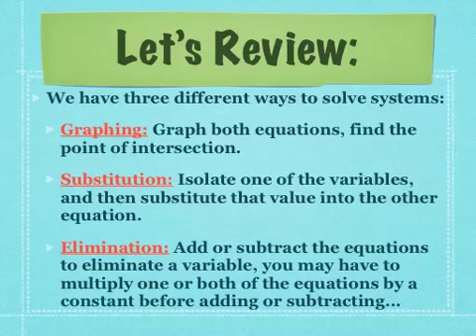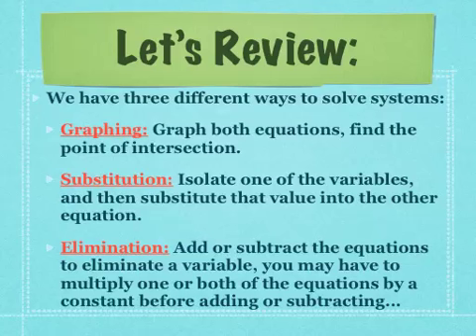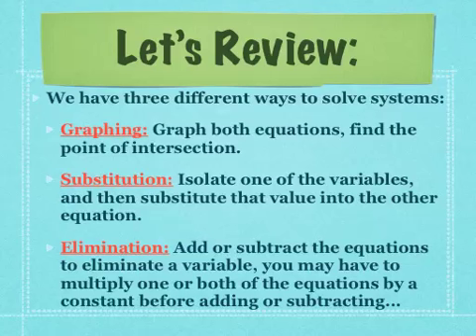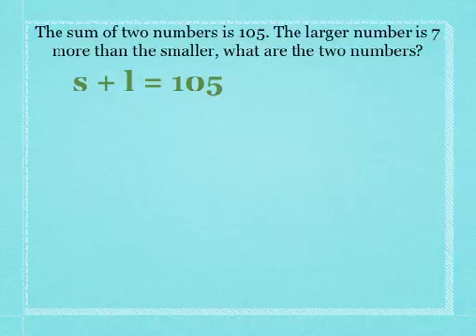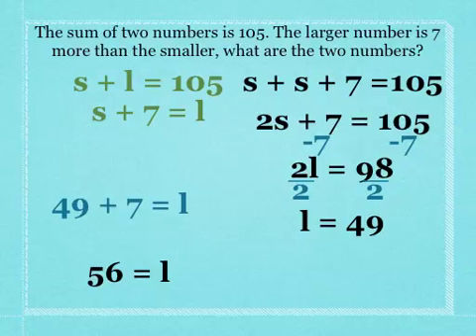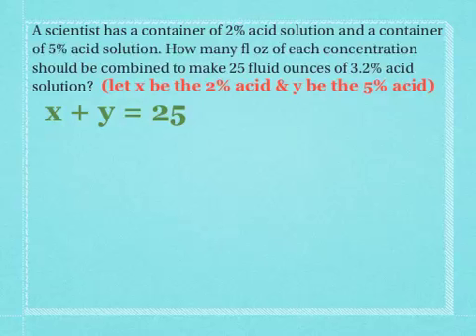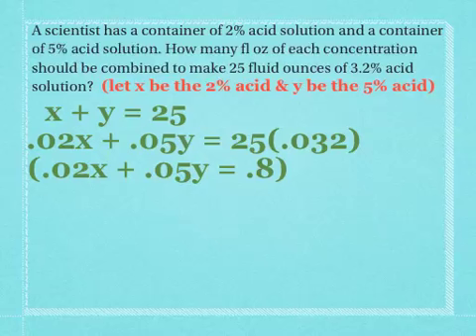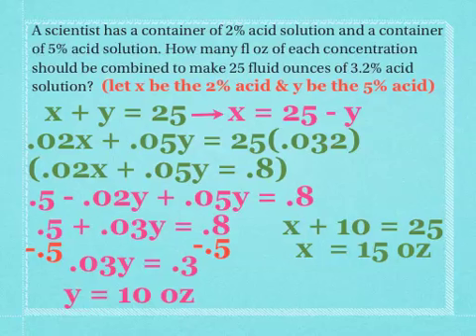Chapter 6 Section 4 - Applications to Linear Systems(Alg1)